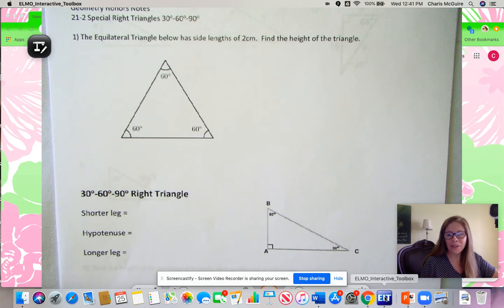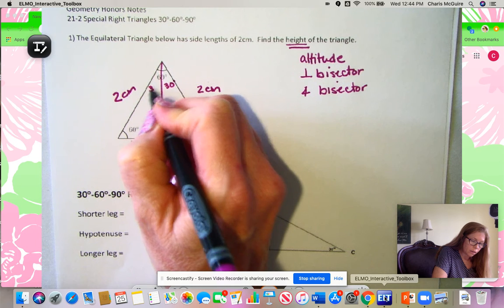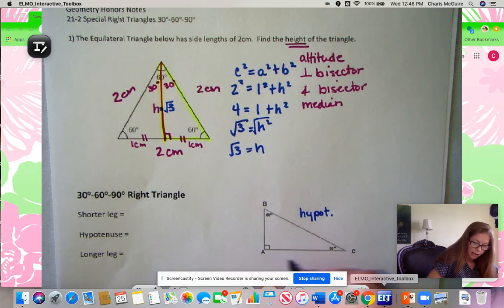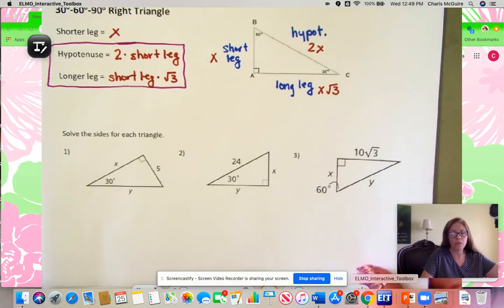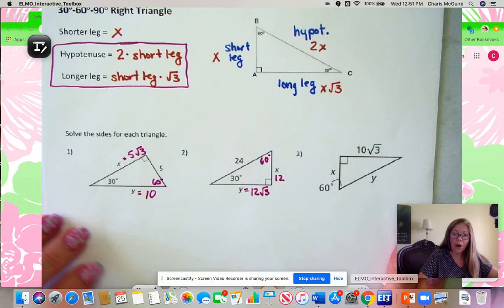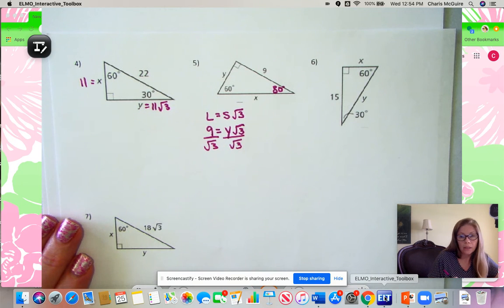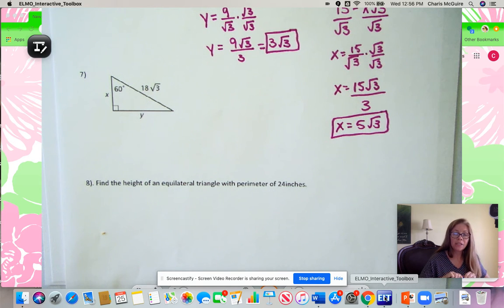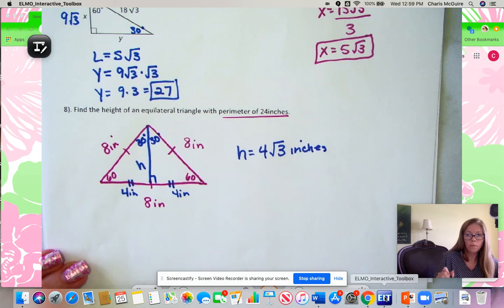30 60 90 Triangle